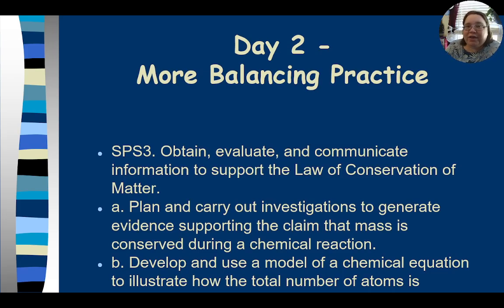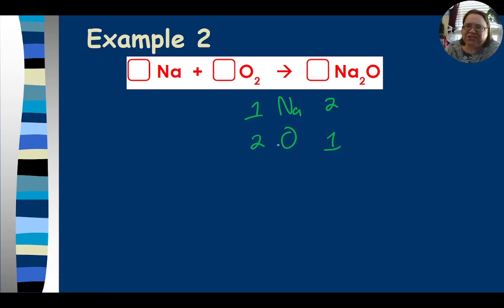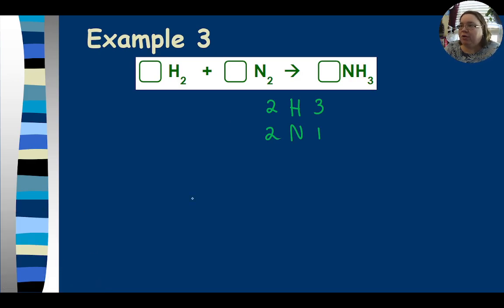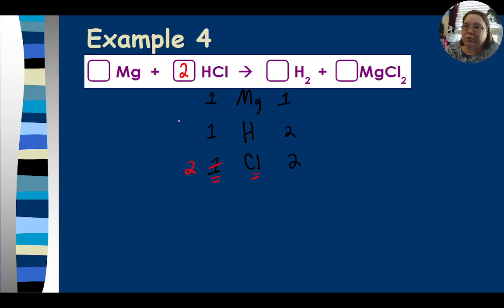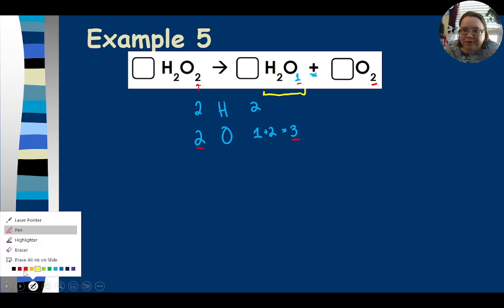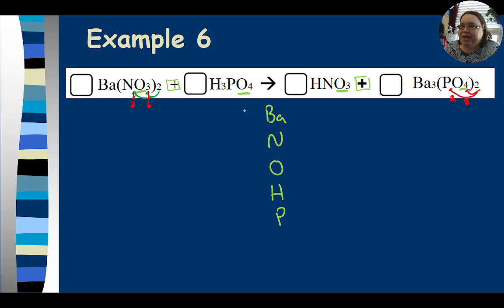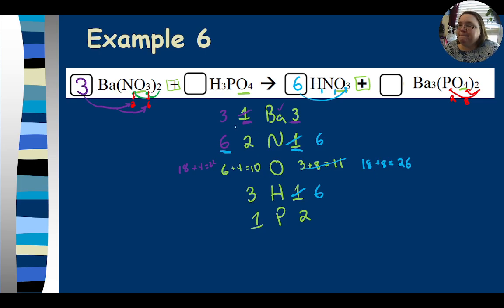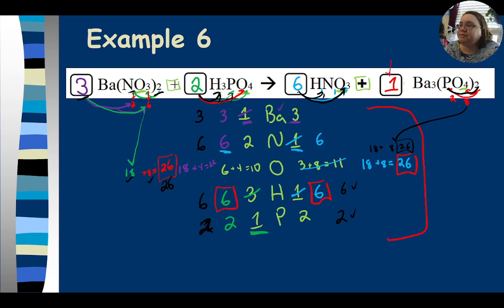6 2 Balancing Day 2